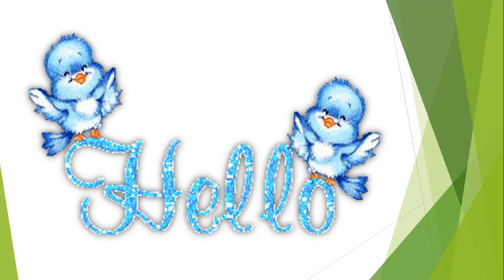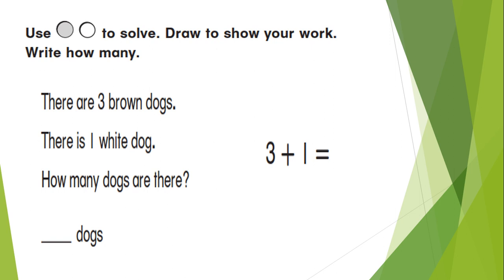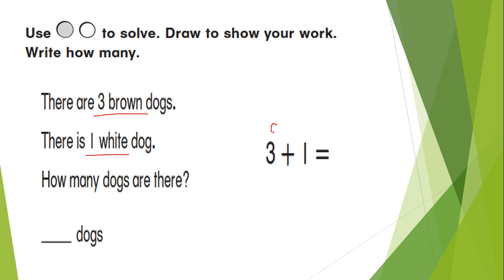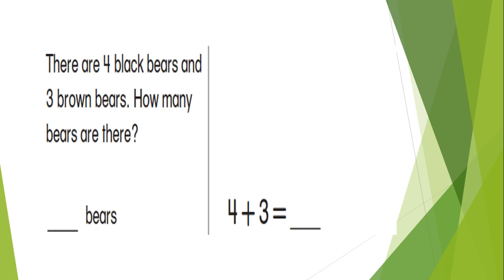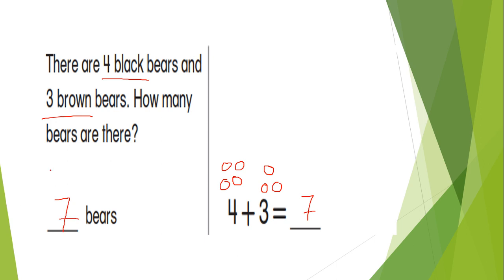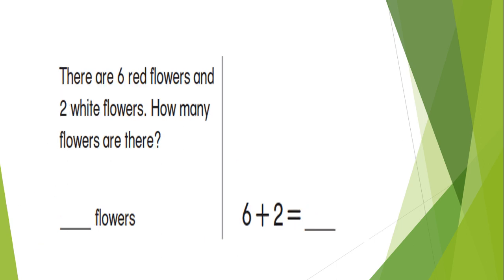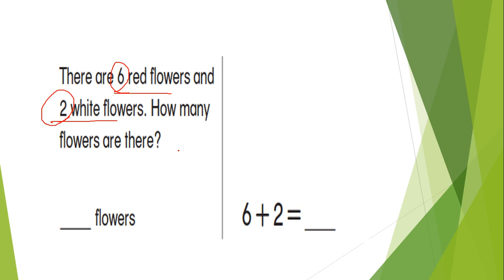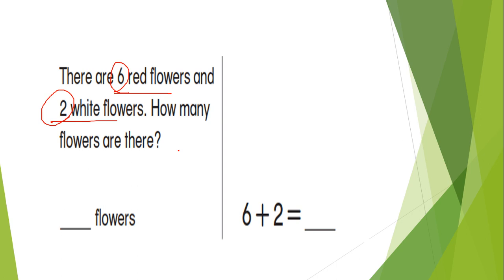Model Putting Together